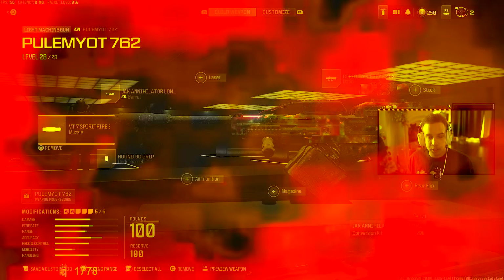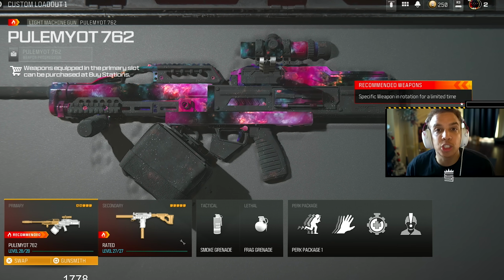The NEW BEST GUN in Warzone 3 After Update! (META LOADOUT)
NEW BEST GUN in Warzone 3! FaZe Swagg's Best MW3 Class Setups! New Warzone Meta Loadout and Best Guns in MW3 Warzone After Update 🔥 Pick and Play with Underdog Fantasy! 🔥 USE CODE SWAGG

➡️ MY SETUP:
Sony A6400